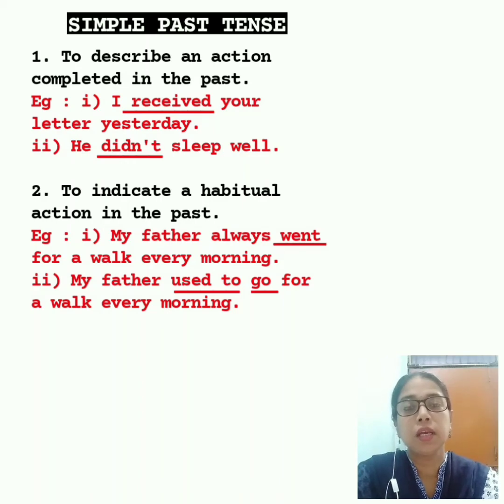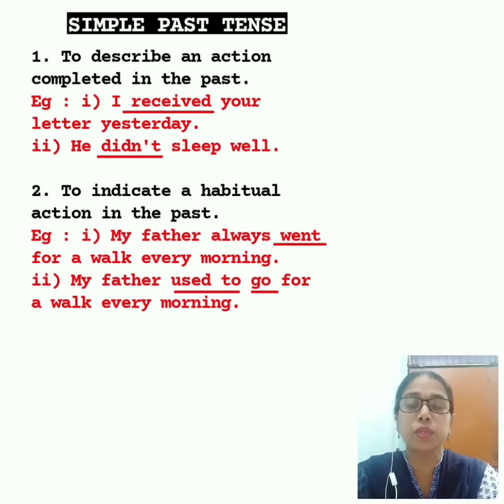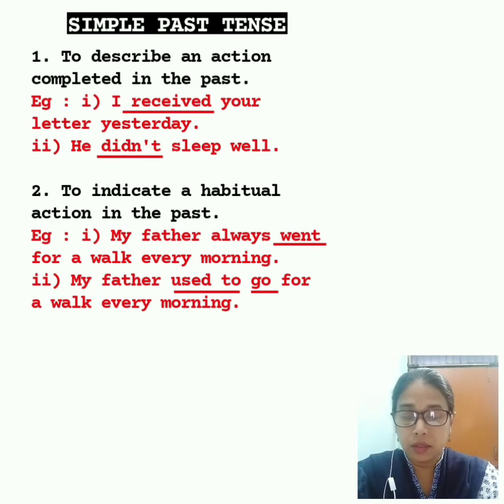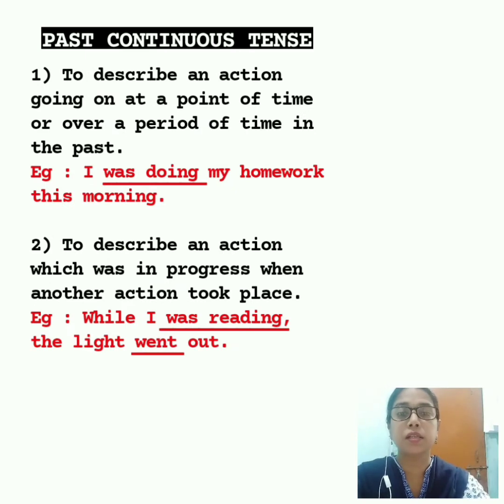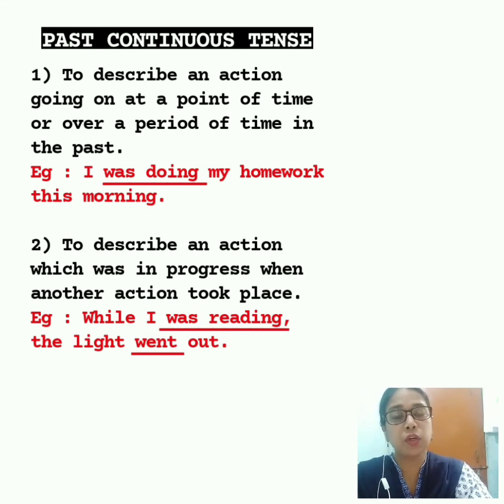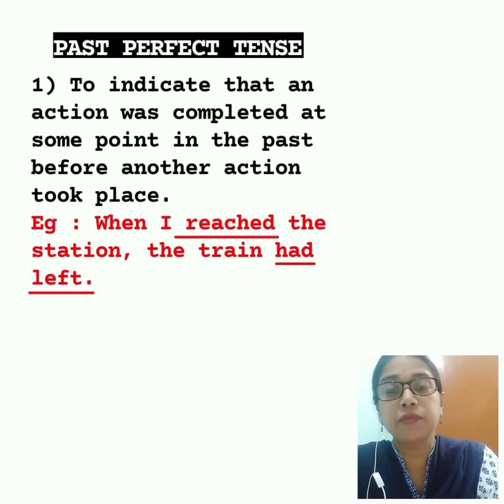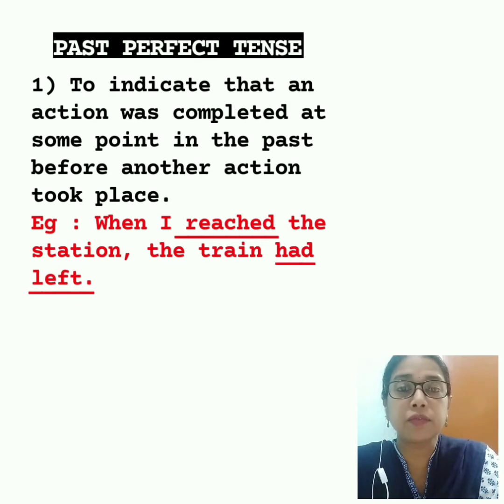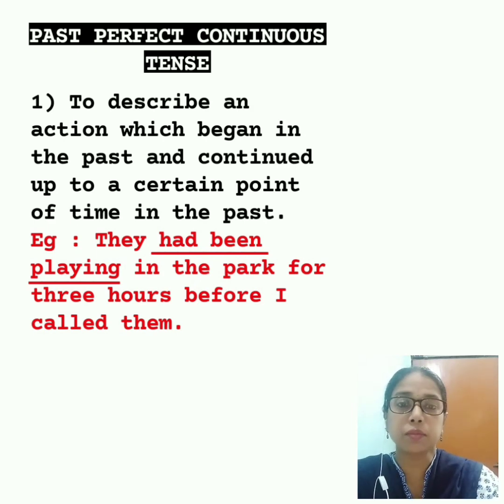The Past Tense - Class 10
Uses of the different forms of the Past Tense